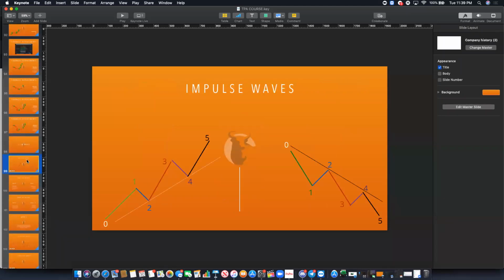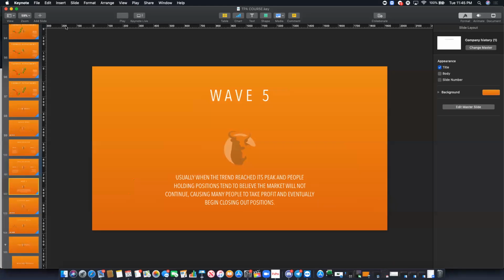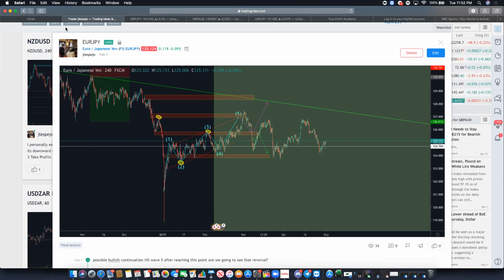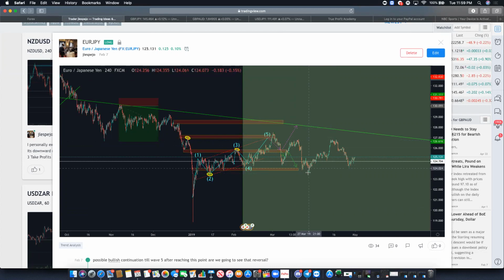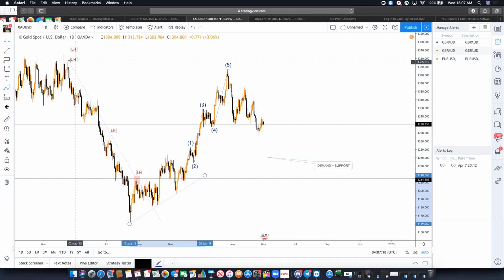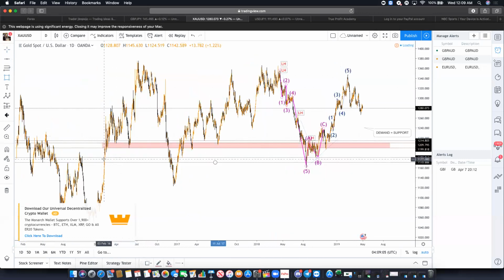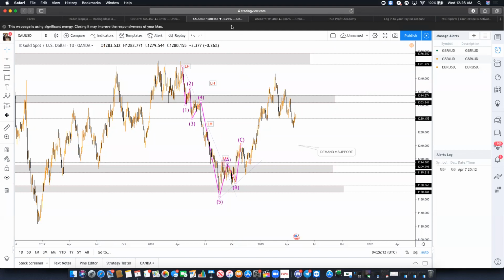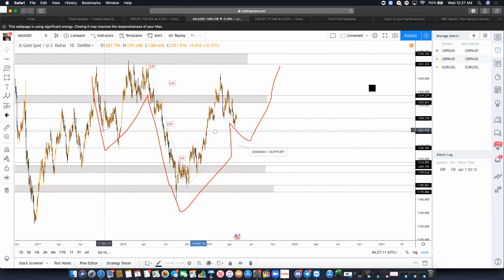Elliot Waves Public Webinar 04/29/2019